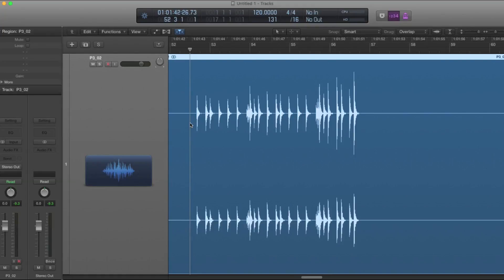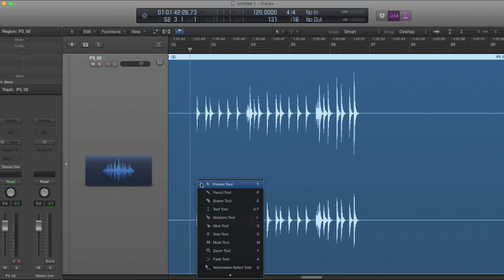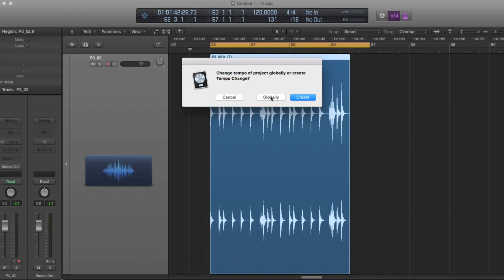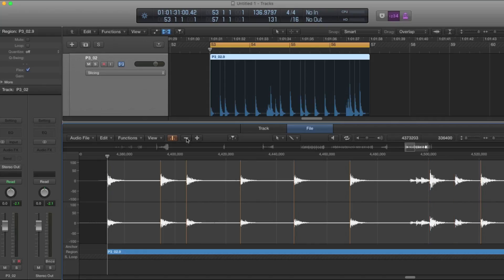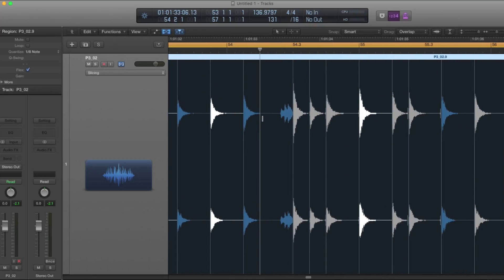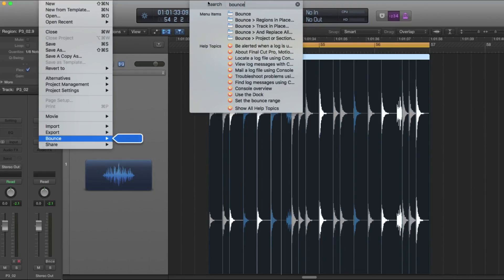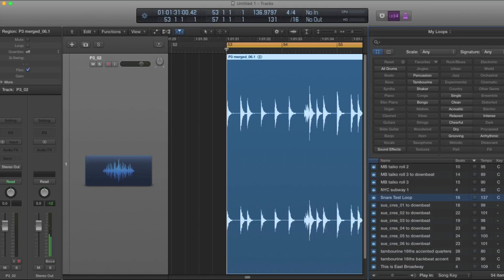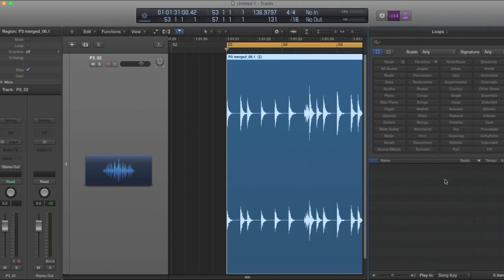How to Make Loops in Logic Pro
An introduction to making custom Apple Loops in Logic Pro X.

The shortcut key for the audio editor is "W," or you can hit cmd + numpad 6 to open it in a new window.

0:35 Skip intro